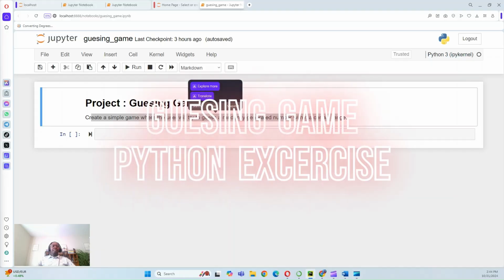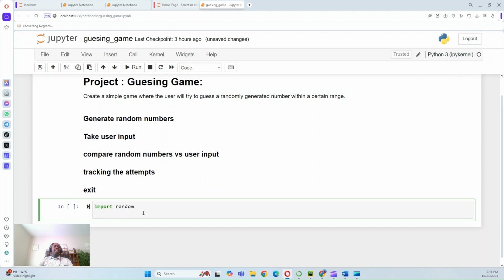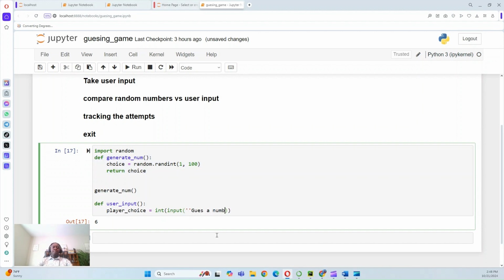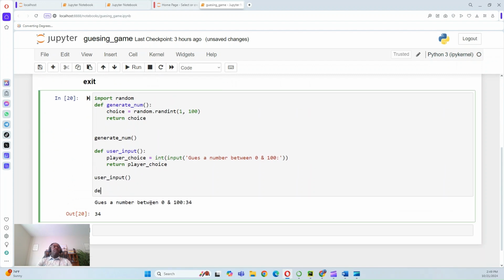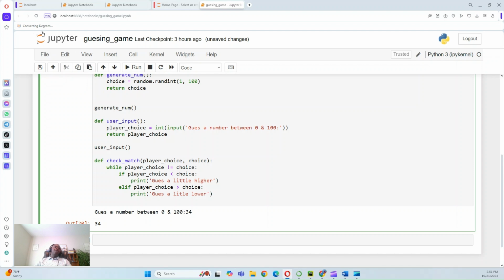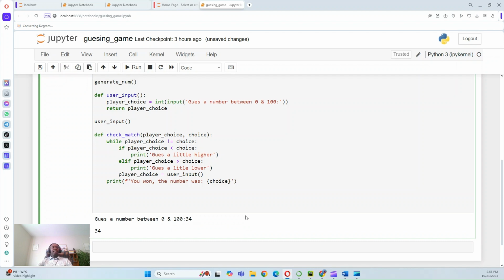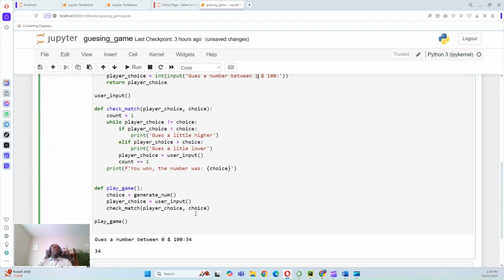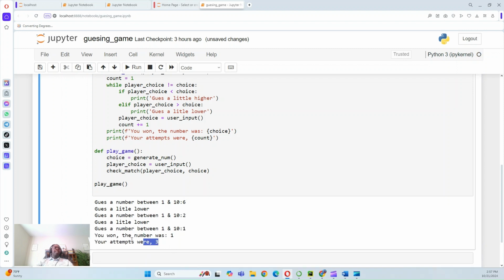Python Guessing Game Tutorial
In this video, you'll learn how to create a simple and fun number guessing game in Python. Whether you're a beginner or looking to improve your coding skills, this tutorial will walk you through each step of the process.

🔑 What You'll Learn:
How to generate a random number using Python's random module.
How to take user input and handle it with the input() function.
How to compare the player's guess to the generated number.
Implementing loops and conditionals to guide the user.
Tracking and displaying the number of attempts it takes to guess the correct number.